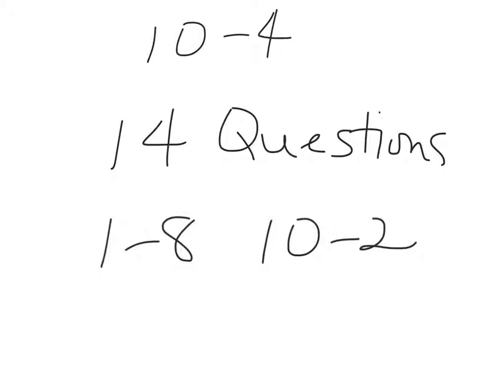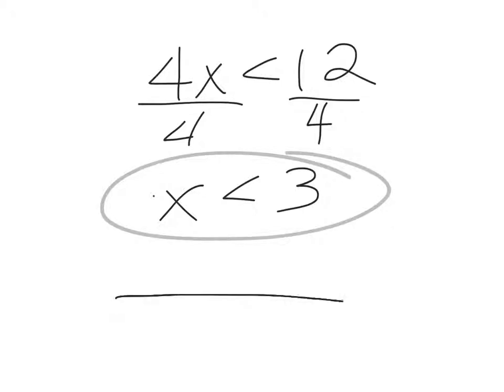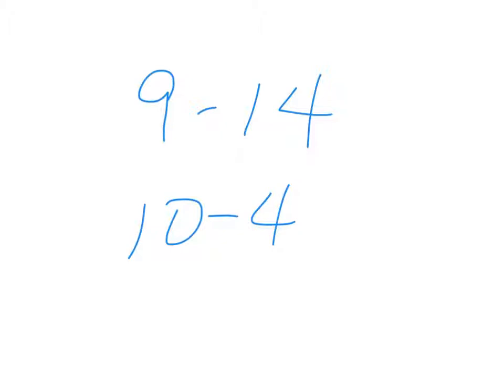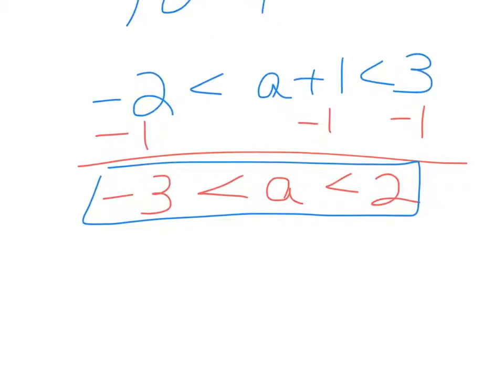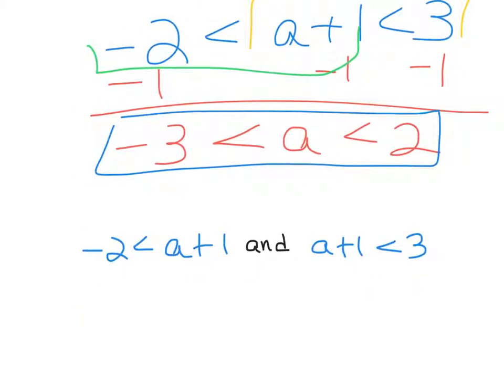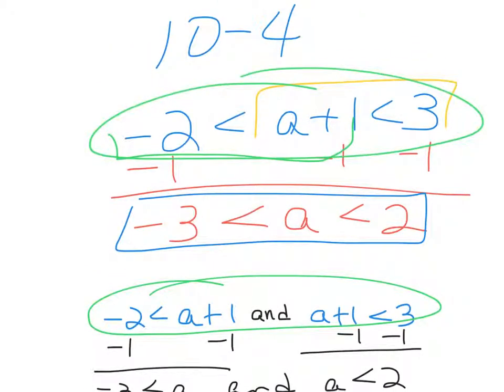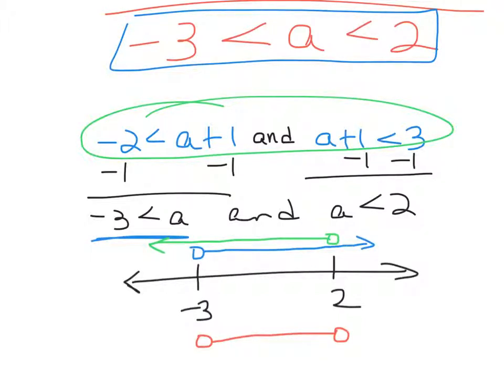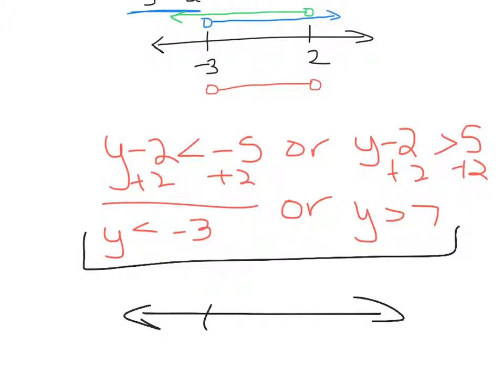JSAlg1H Quiz Review 10-2 and 10-4